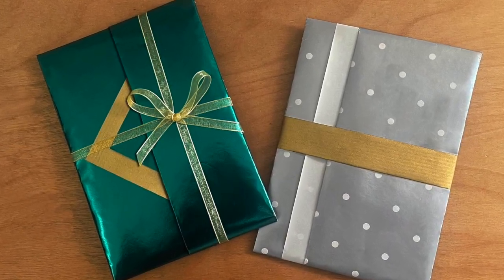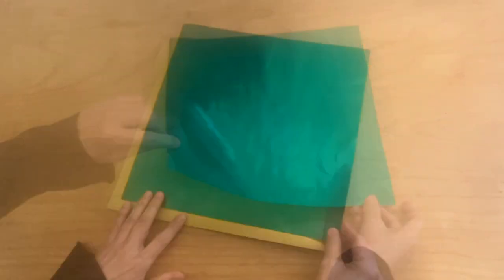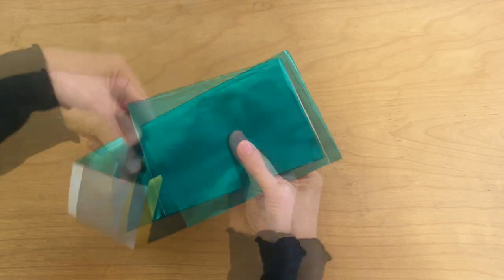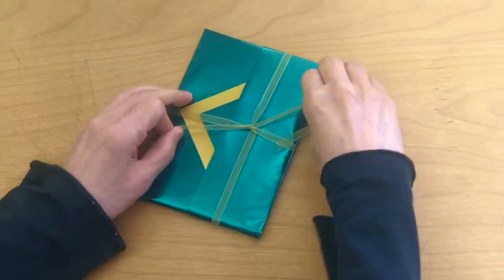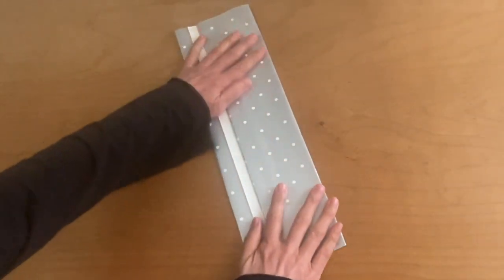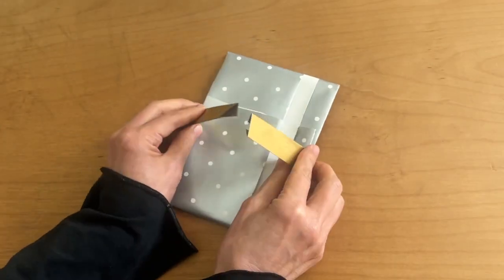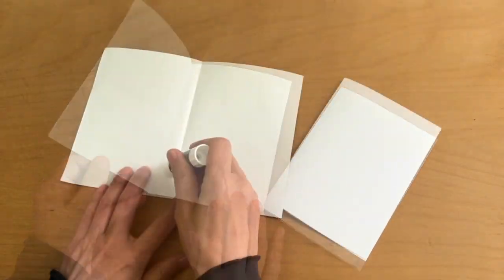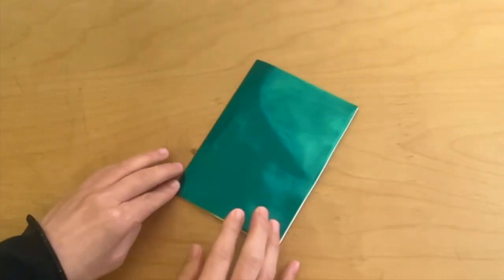How to wrap Gift Card: plus making a greeting card using the same wrapping paper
Showing a nice way to give a gift card.
Regular greeting cards with envelopes can be wrapped in the same way, just adjust the paper size to wrap.

Paper size (approximately)
Option-1
 Two square sheets of paper of different color or type
 ● twice of the card’s height-square, or
    In this case, 12” or 30.5cm-square

Option-2
 Single rectangular sheet of paper
 ● Height
    2.5 x height of card, or
    In this case, 15” or 38cm
 ● Width
    3 x width of card, or
    In this case, 12.5” or 32cm
 Band
   A small piece of paper that is a different color or type from the main paper
 ● 2” (5cm) Height x a little longer than it fully covers the width

Folded greeting card
 Letter-size (or A4 size) copy paper & a piece of wrapping paper (a little larger than inner copy paper)
 ● Height
    6” or 15cm
 ● Width
    4.25” or 11cm

00:00
00:03  gift card types
00:15  wrapping with tissue
00:33  paper size of the first option
01:48  start wrapping
01:48  add a simple bow
02:23  paper size of the second option
02:32  start wrapping
03:16  add a band
03:41  how to make a greeting card
04:24  add notches to hold a gift card itself

Wrapping by Keiko

Music; Santa Claus is Coming by Train / サンタは中央線でやってくる
Artist;  Sharou
ID;        nc231866
Free BGM DOVA-SYNDROME